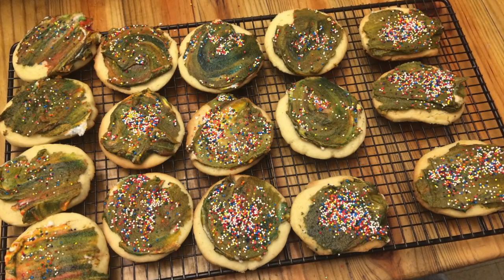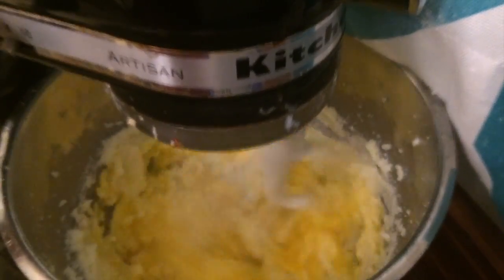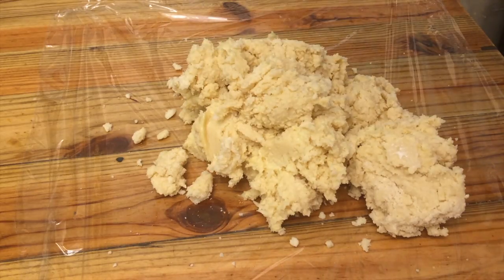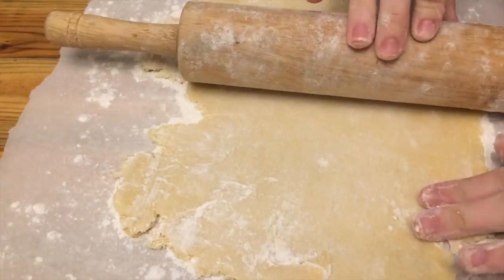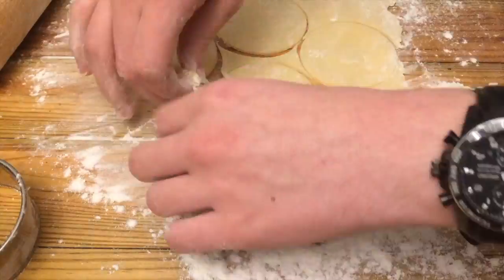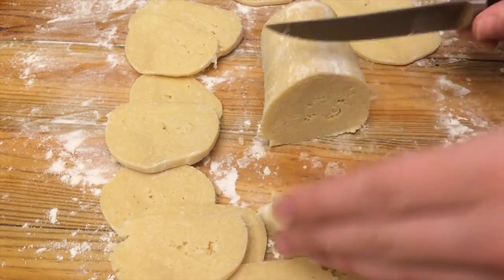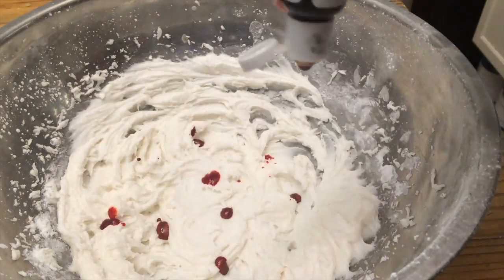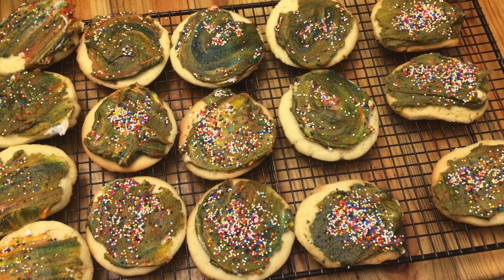Homemade Sugar Cookies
This video is about how to make Homemade Sugar Cookies